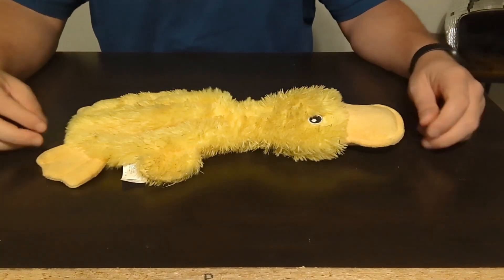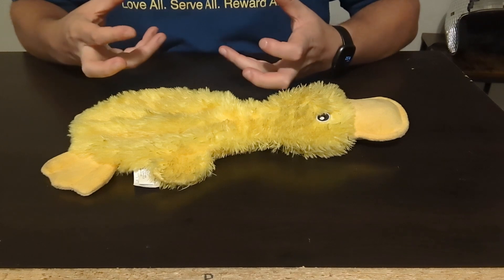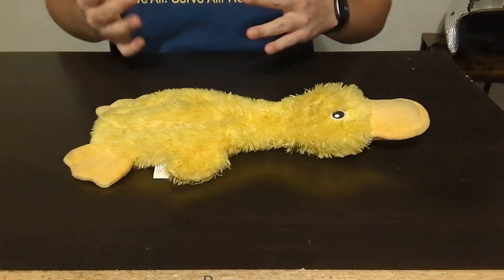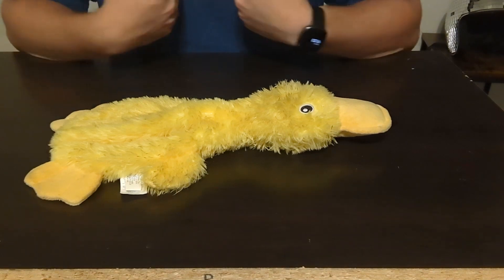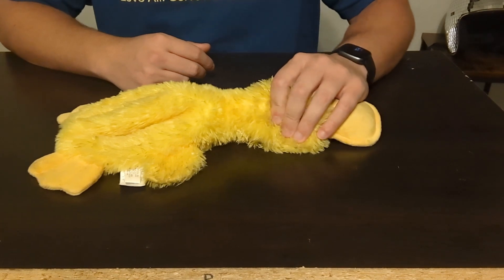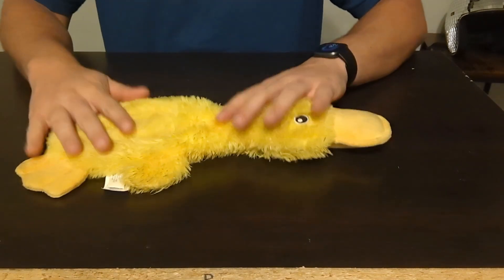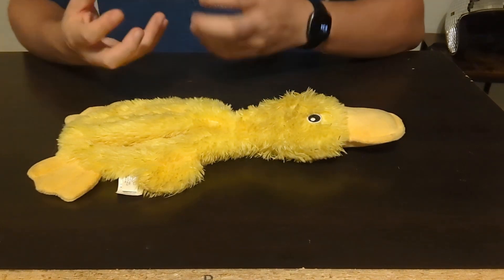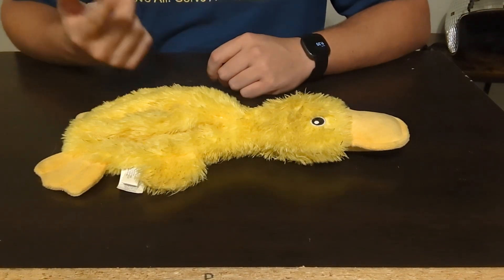Review: Best Pet Supplies Crinkle Dog Toy